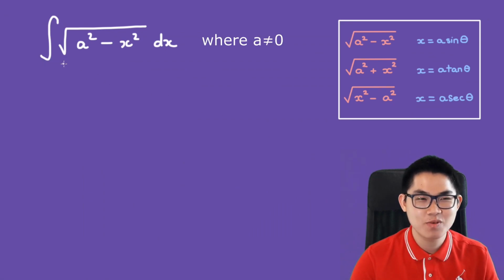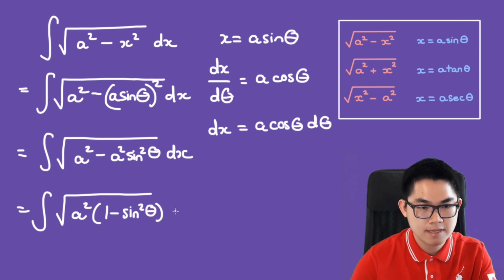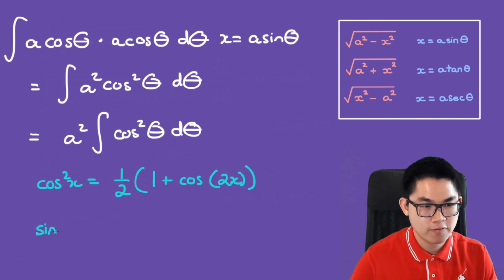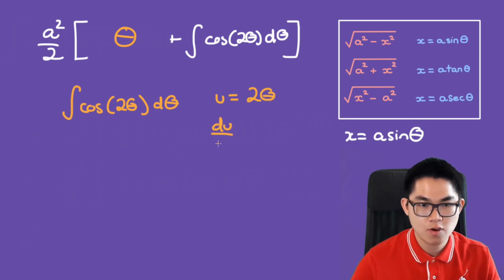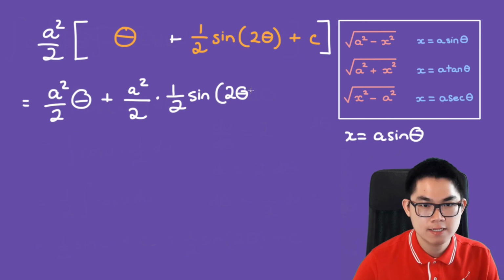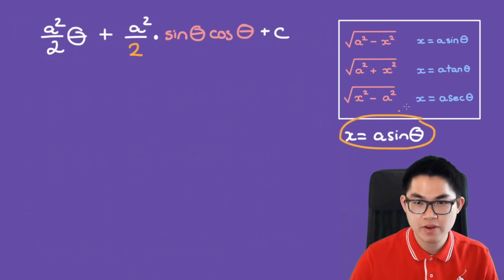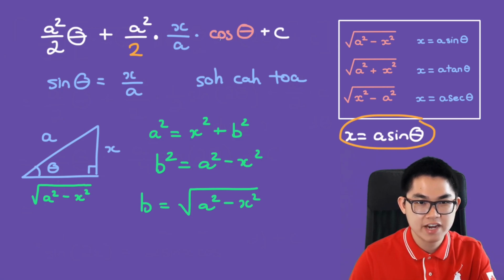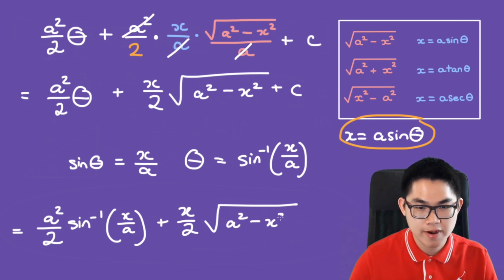Integral of sqrt(a^2 - x^2)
In this video, I will show you how to solve the Integral of sqrt(a^2 - x^2) using trigonometric substitution.  You should use trigonometric substitution when you cannot solve the integral with u substitution or integration by parts. There are three forms you need to know: the square root of (x^2-a^2), the square root of (x^2+a^2), and the square root of (a^2-x^2). In the first case, x=asinθ. In the second case, x = atanθ. In the third case, x = asecθ. Trigonometry substitution is an important topic that calculus students will learn either in high school or in university.